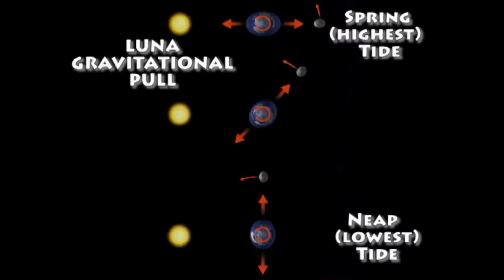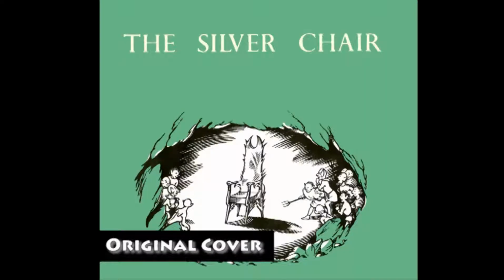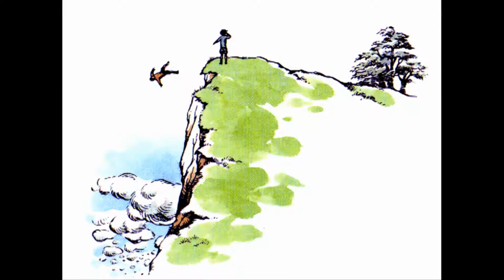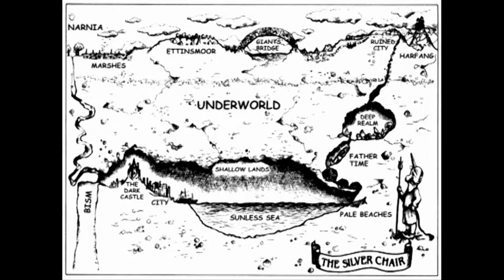4. Planet Luna & 'The Silver Chair'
An in-depth interview with Dr Michael Ward, author of 'Planet Narnia' and 'The Narnia Code,' on his ground-breaking discovery about the seven Narnian Chronicles written by C.S. Lewis.